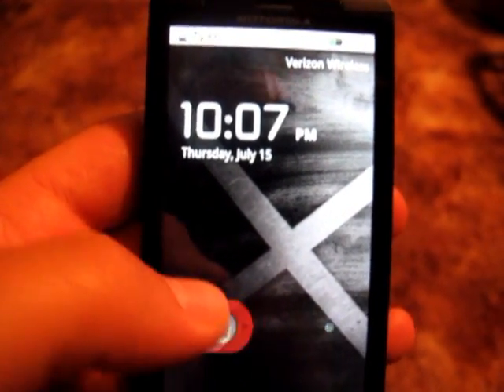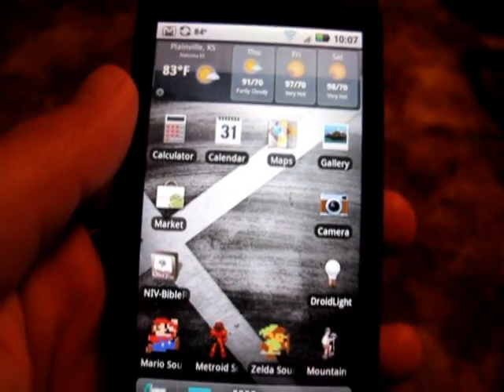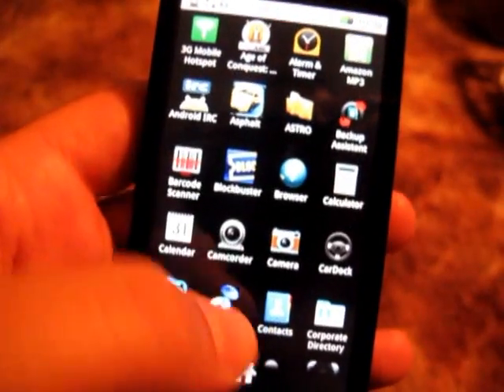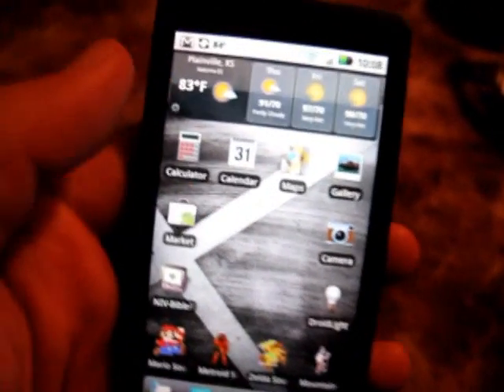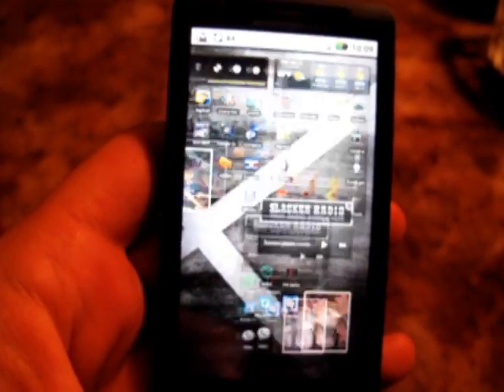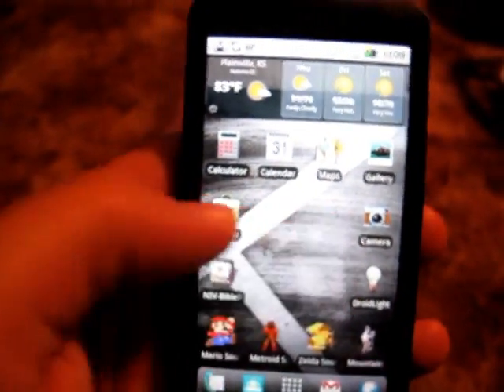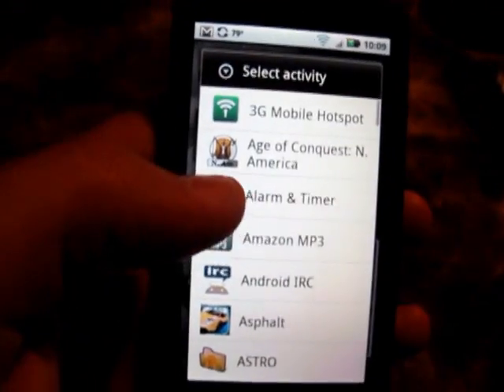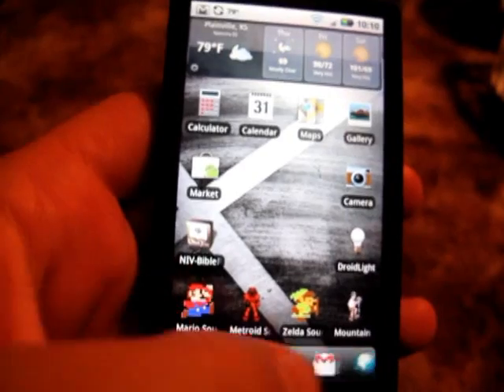Droid X running Launcher Pro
Your first install on your Droid X had better be Launcher Pro.